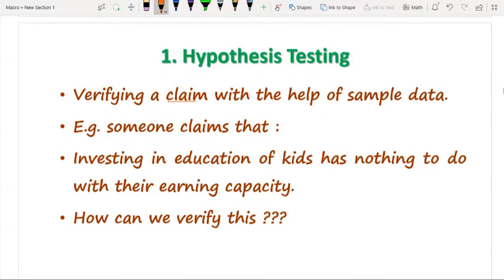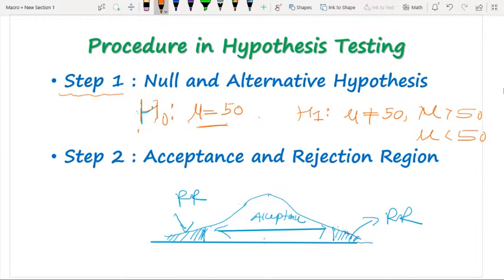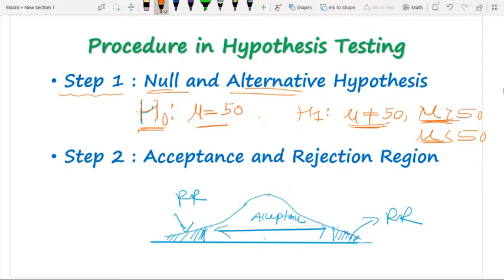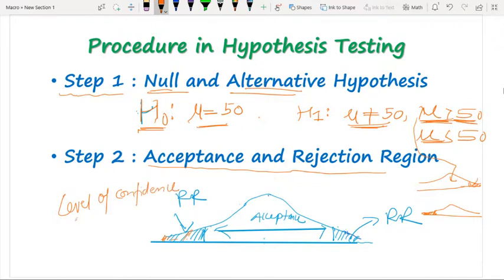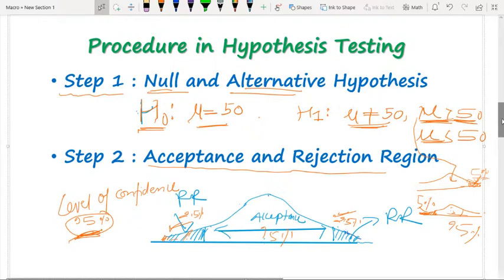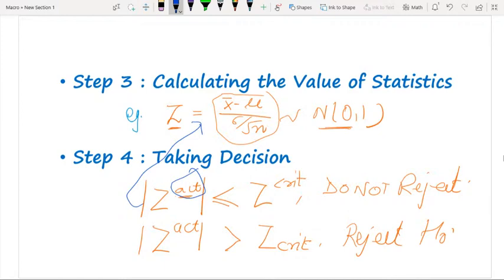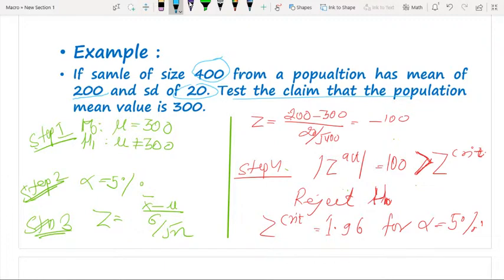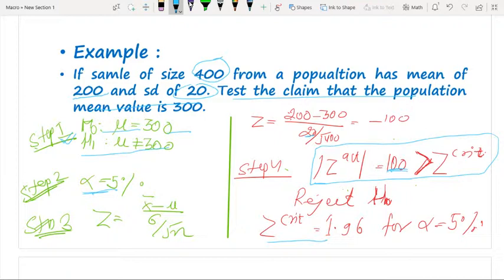7. Applied Econometrics : Review of Basic Concepts V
This video explains the procedure of hypothesis testing with an example.